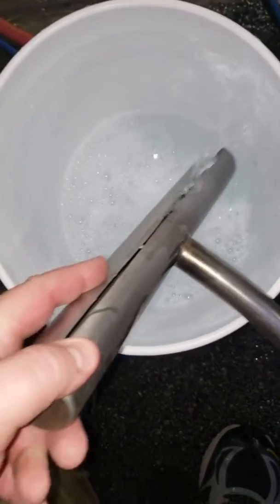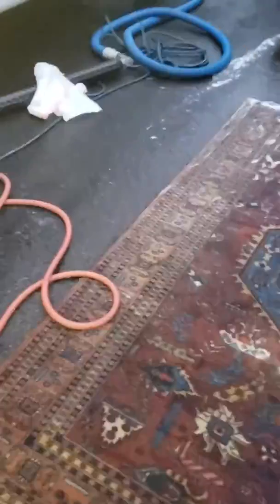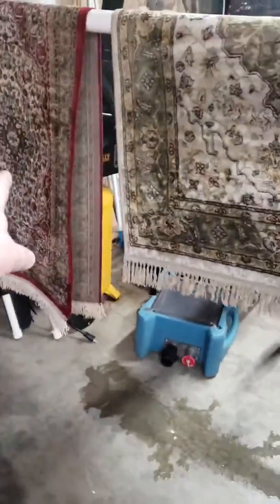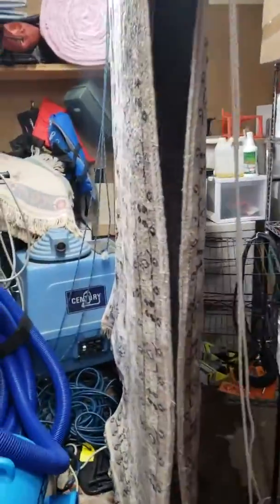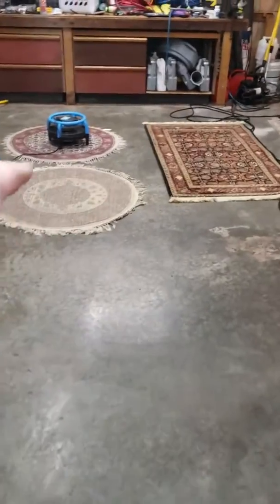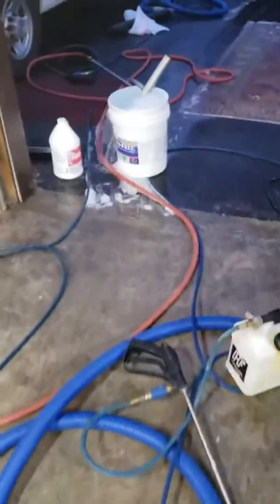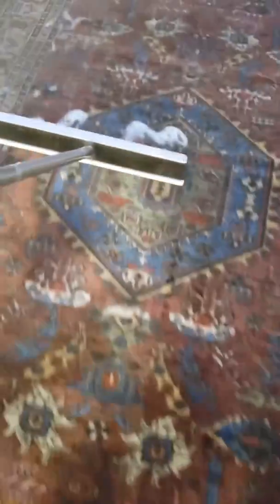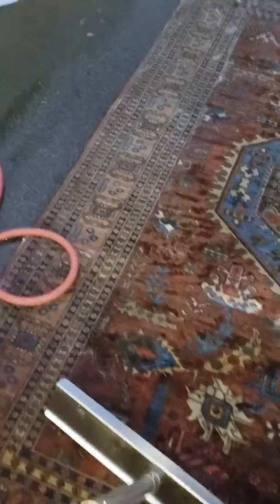Cleaning oriental rugs at the shop.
Cleaning oriental rugs at the shop, a few had to be cleaned via pit wash style due to heavy urine contamination.